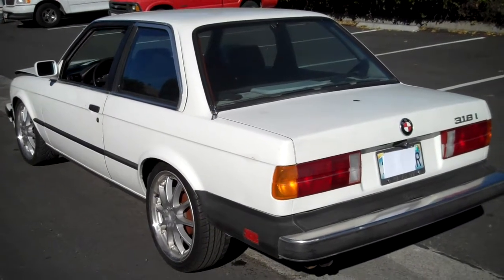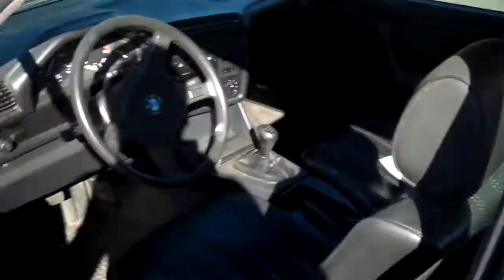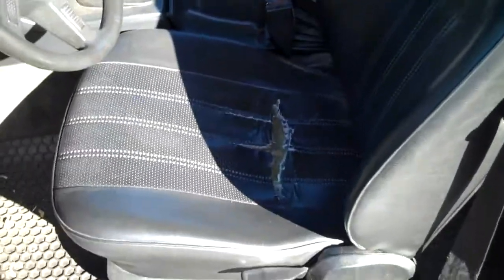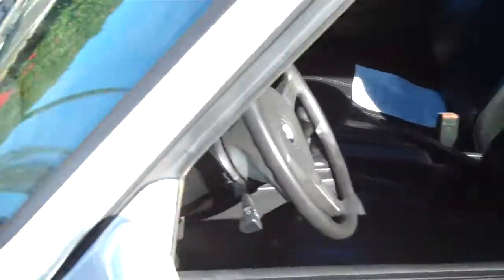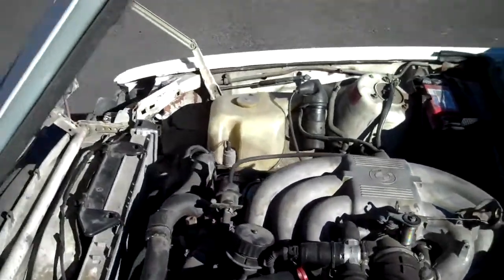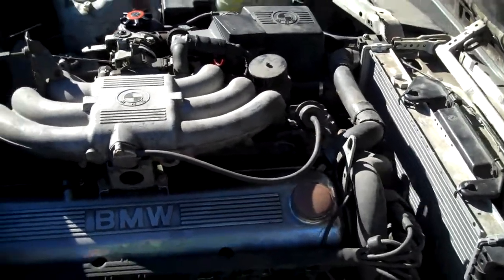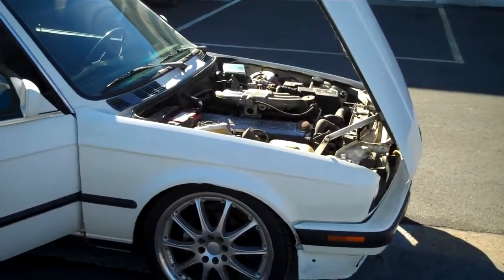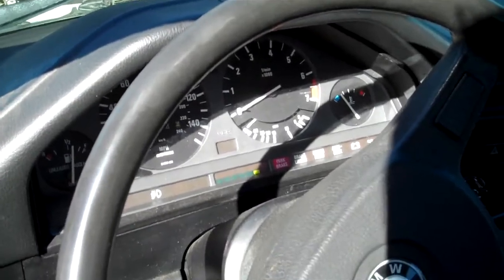Project Import: For Sale 1984 BMW E30 318i w/ 6 cyl swap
BMW E30 for sale with 6 cyl swap, 5spd, $2000 firm.